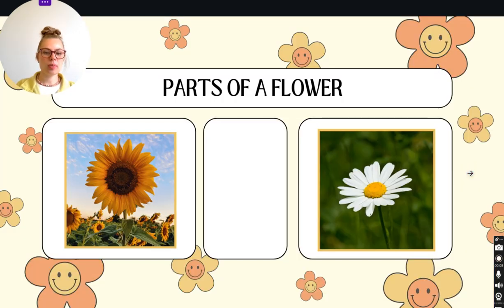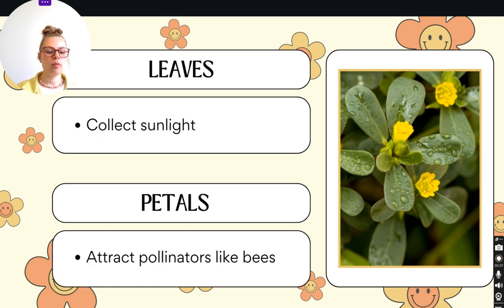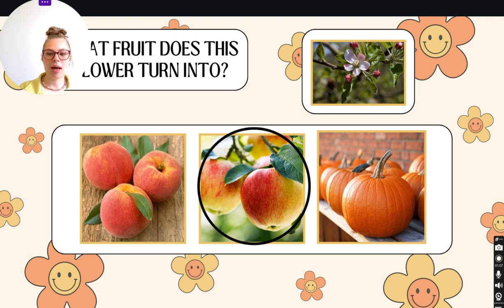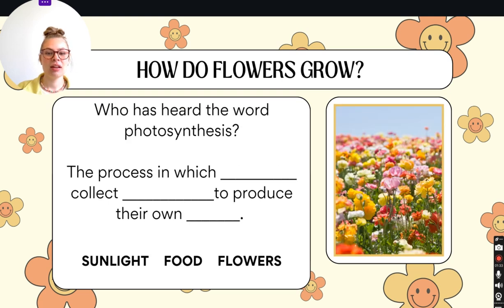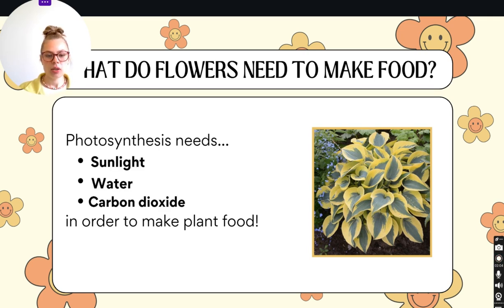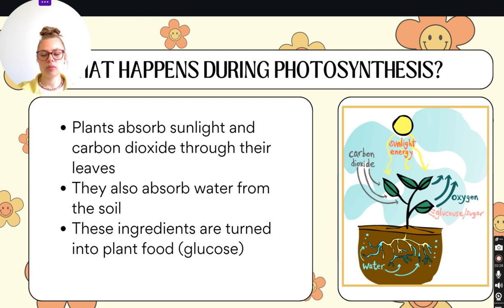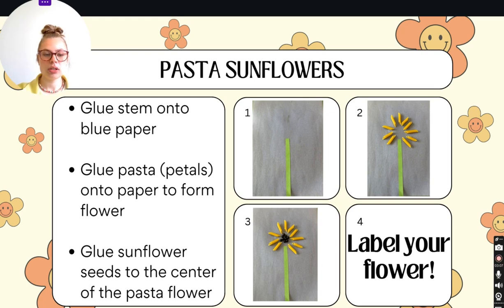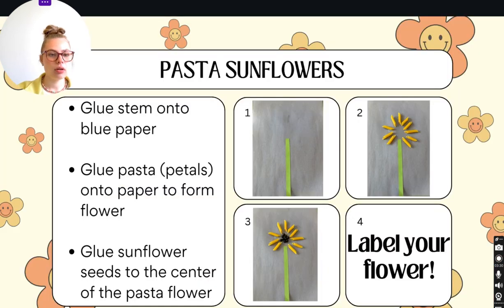Flowers Run the World!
3-5 AITC Lesson Video (Spring 2025)